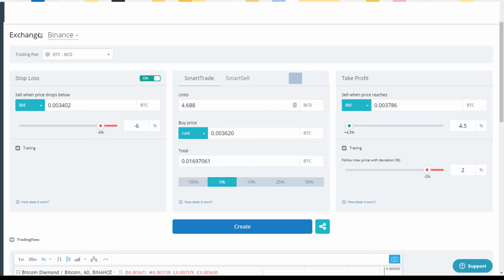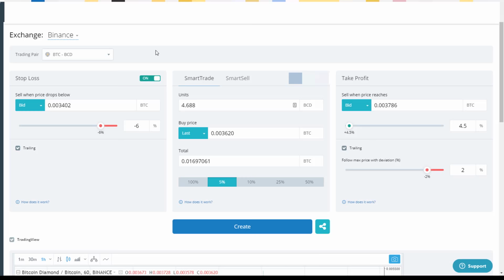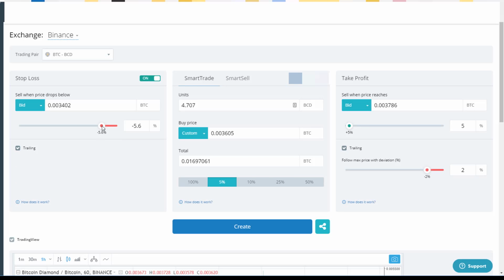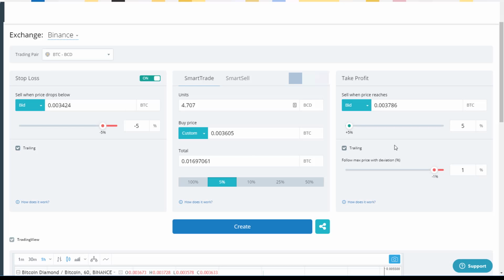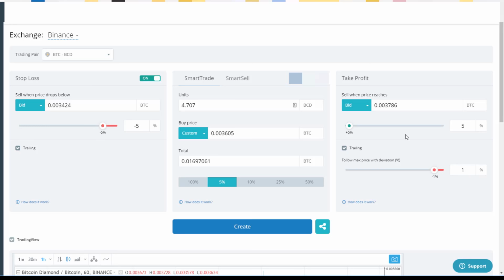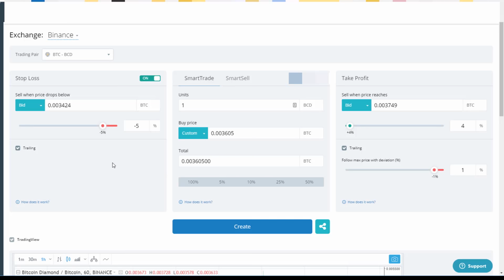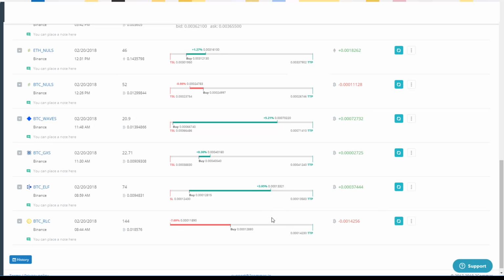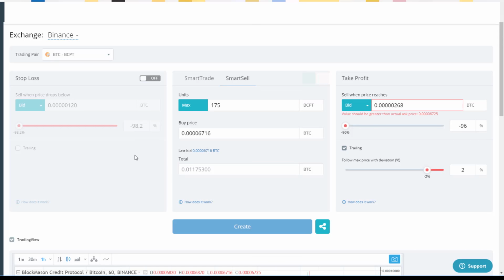Binance Trailing Stop Loss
Learn how to setup a trailing stop loss for Binance. With this tool:

Another nice thing you can do with this tool is setup a trailing take profit. Basically this allows you to set a profit level but also not lose out or potentially not lose out on price rises.

Setting a trailing stop loss on binance is one of the best ways to protect your capital. A trailing stop loss basically trails the price of an asset as it rises, so if the price of your crypto coin goes up 5% the stop loss will rise with it.

Tips & thanks are appreciated, I provide all info and tips for now cost so any little bit helps.

This document and everything I say about trading, cryptocurrencies, money, life or anything in general should not be taken as financial advice.
I’m simply stating opinions. I am not giving financial advice, trade advice, or any financial advice in any way whatsoever.
Everything I write or state is an opinion. I AM NOT A FINANCIAL ADVISOR.